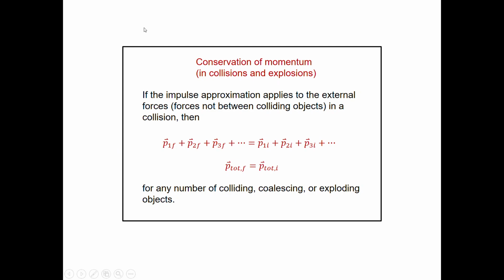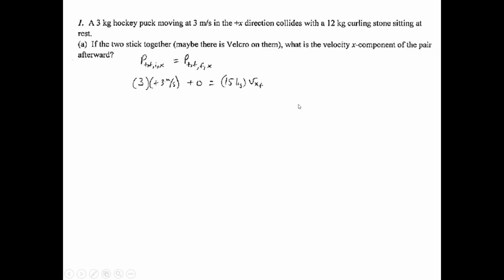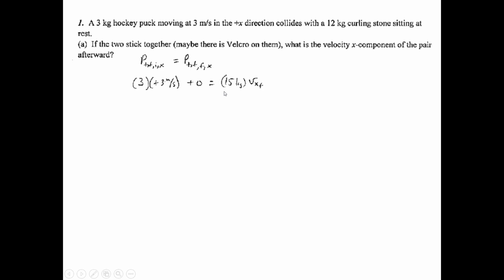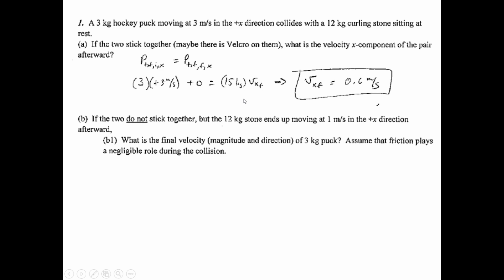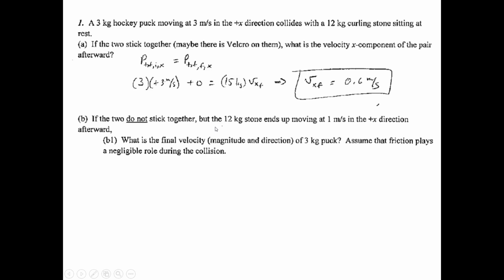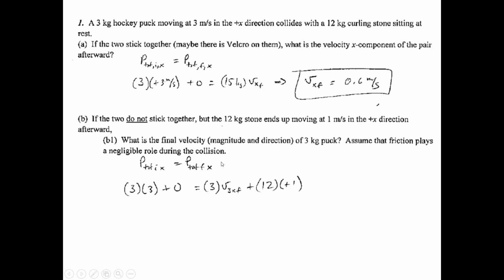p110 lecturevideo Gch7 cons p2 sp20